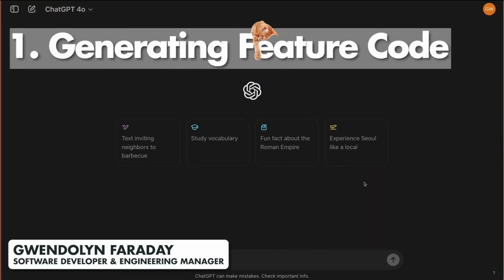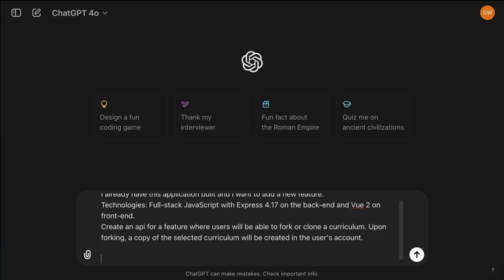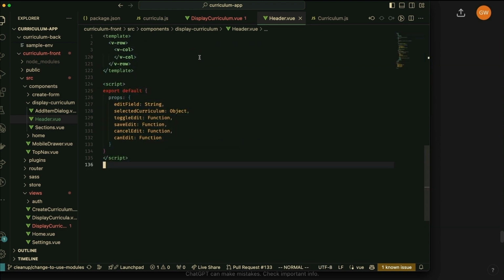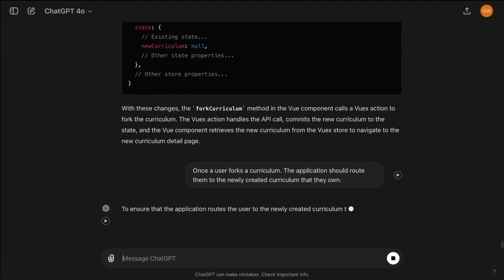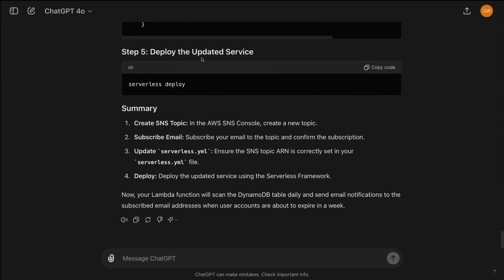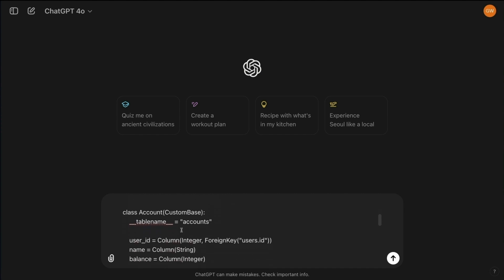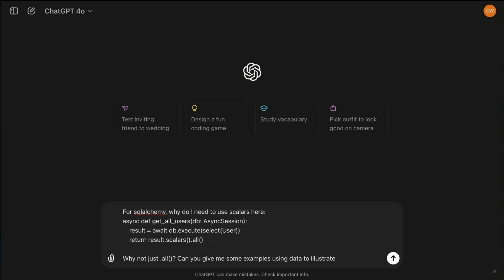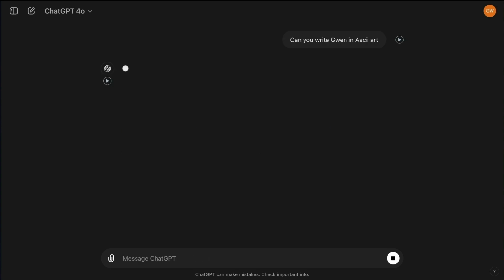How I use Chat GPT as a Software Developer | Workflow & Tips | Examples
I’d love to get to know your thoughts on it in the comments :)

📰 Get to know what’s coming up at Faraday Academy through my newsletter